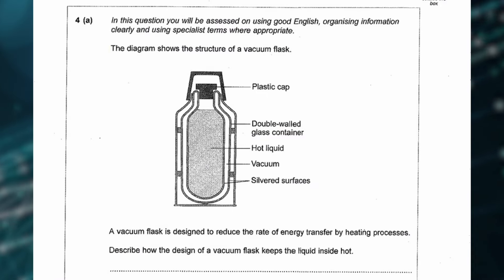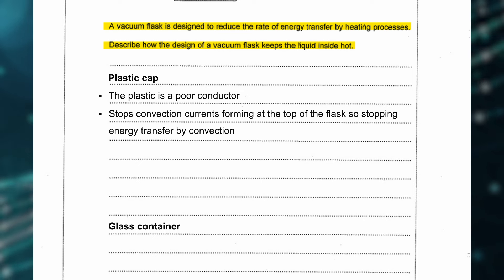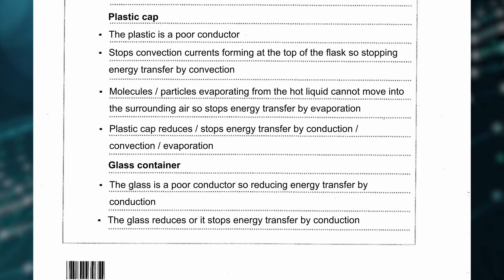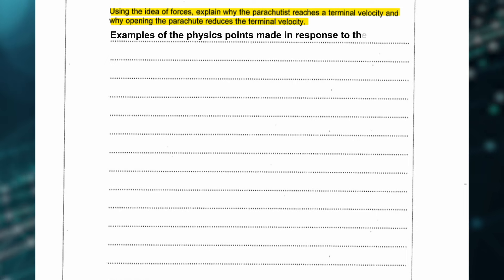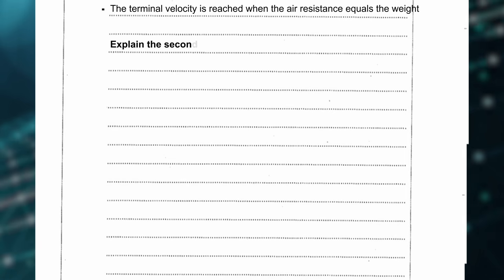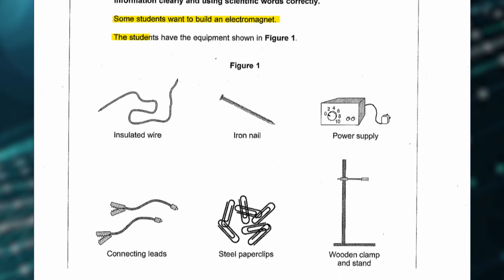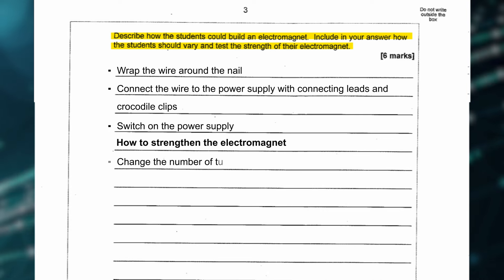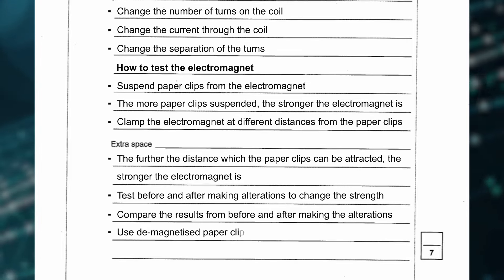Hardest GCSE Physics 6 Mark Questions Explained! (with Model Answers)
In this video, we will go through how to easily obtain full marks for some of the worst-answered 6 mark questions for AQA GCSE Physics...